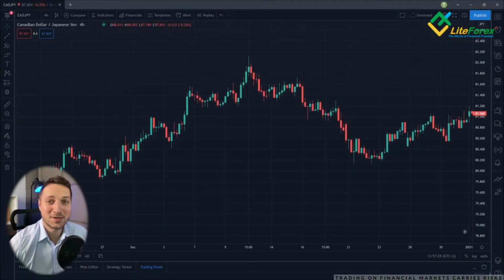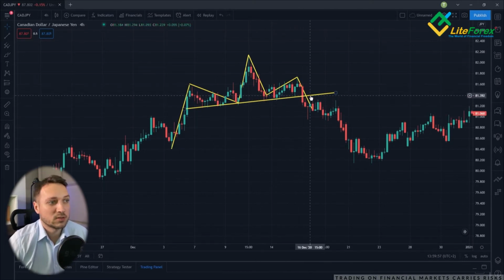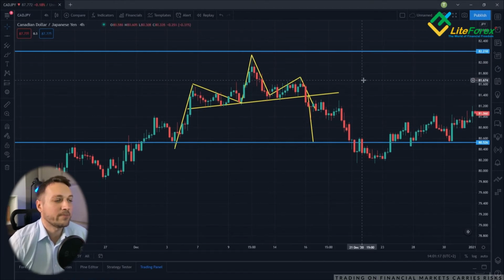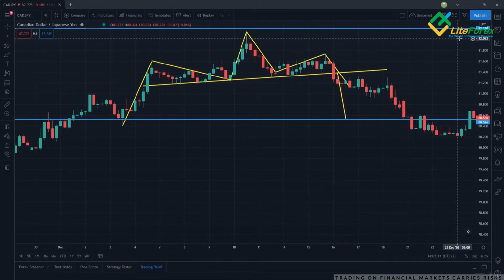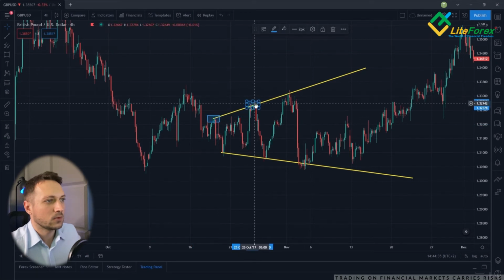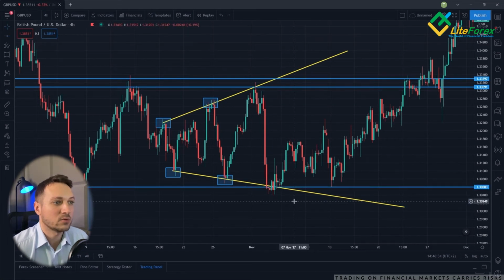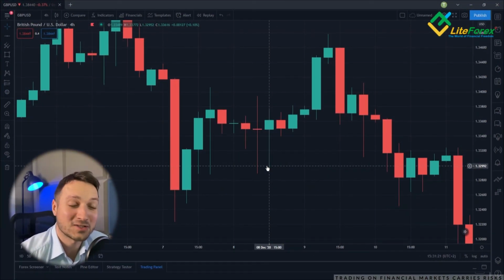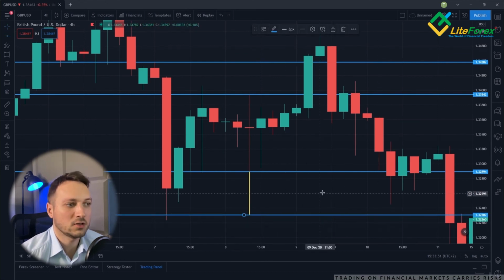🔐 The 3 most effective candlestick patterns | (Only 12% of Traders Know About it)💸 LiteFinance💸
The first one for me is called the Shooting Star.  Now I don't really care that much about the name, the important thing for me is that it is a reversal pattern at the highs.   The next one is the bullish or bearish engulfing candlestick pattern and the third one is the piercing line.

There are many ways to use candlestick patterns but in this video, we combine candlestick patterns with key levels of support and resistance to identify high quality trade opportunities.

Price action as a whole is a complex subject and candlestick patterns is a very important concept within the price action ideology as a whole.

🔐 The 3 most effective candlestick patterns | (Only 12% of Traders Know About it)💸